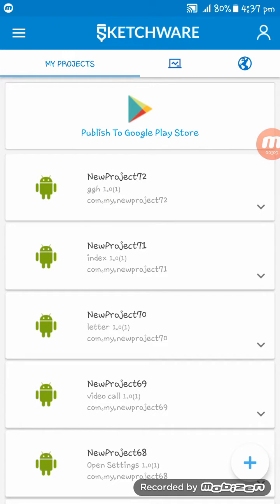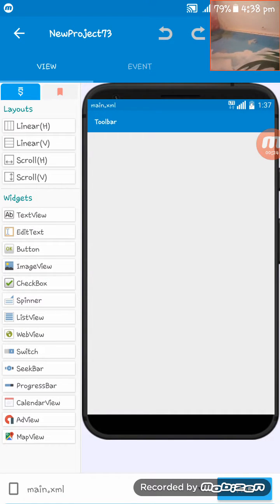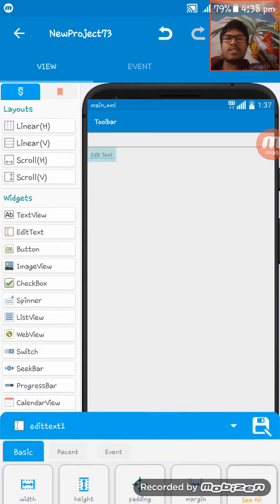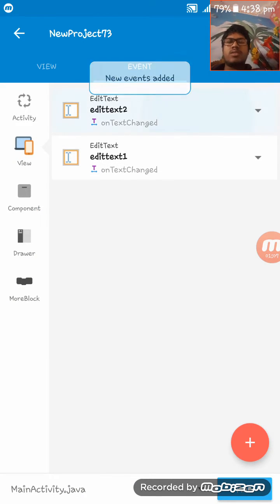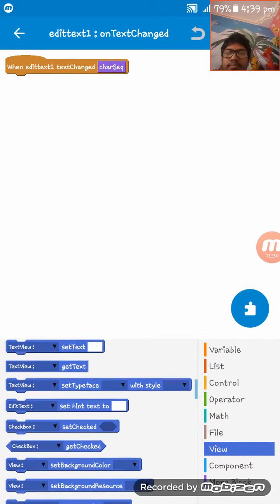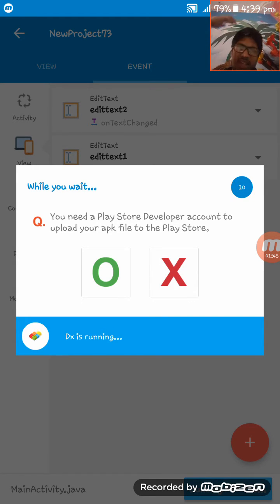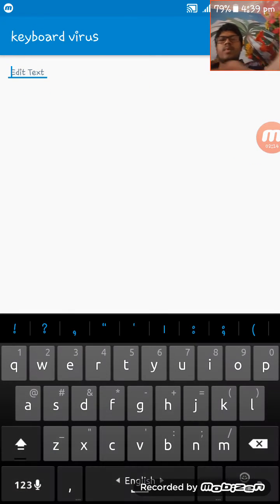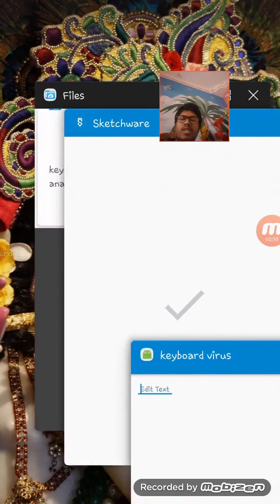lMake keyboard virus in sketchware.... #77|Dakat Studio